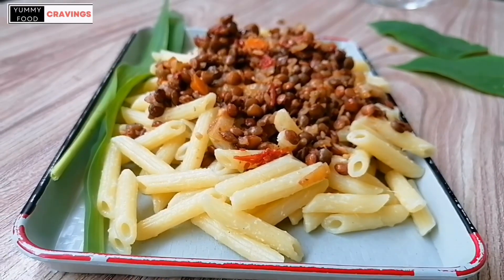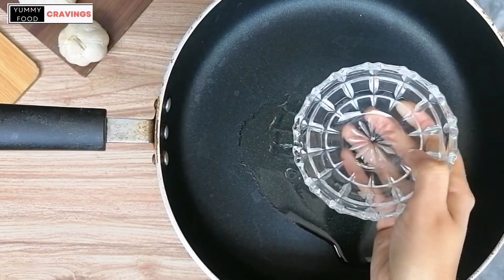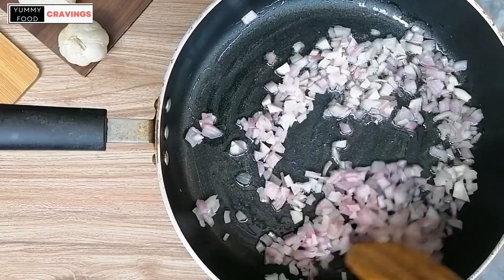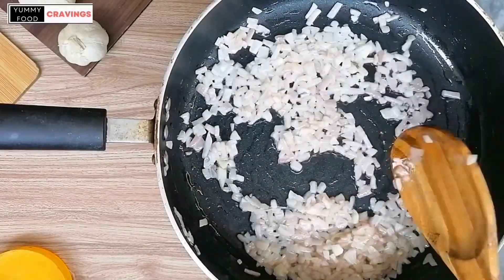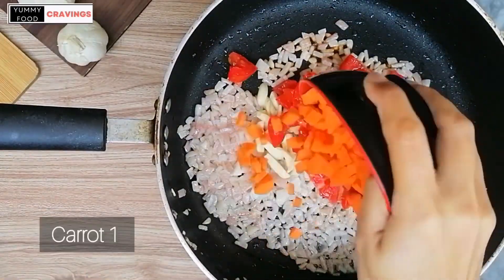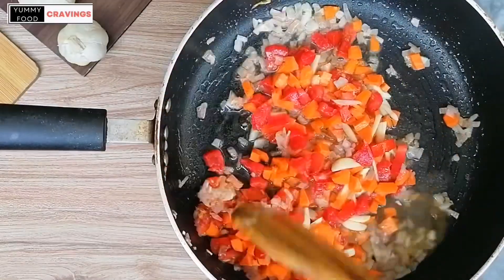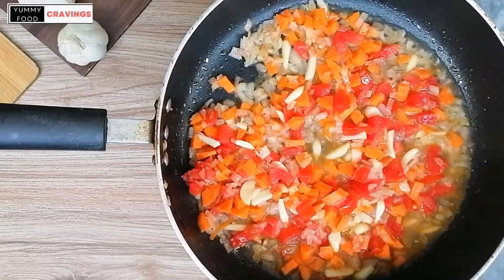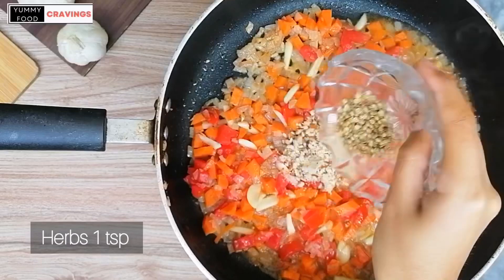Vegan Food Recipe - 01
Learn the easy steps to cook amazing Vegan Food Dish